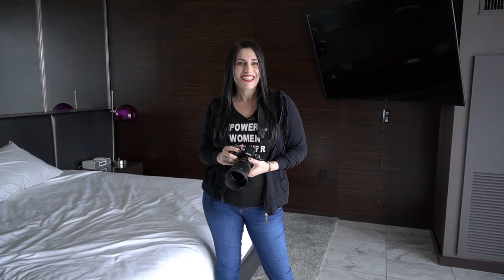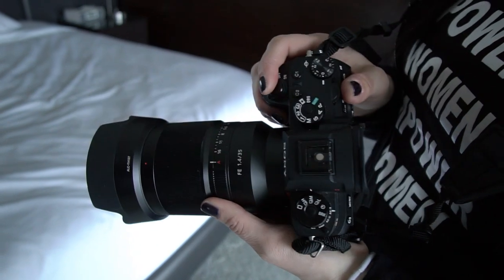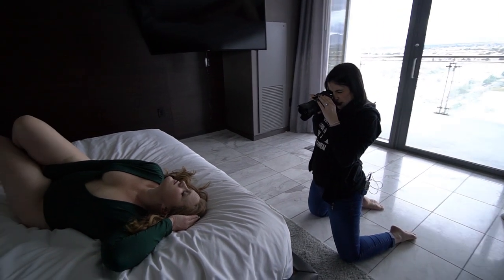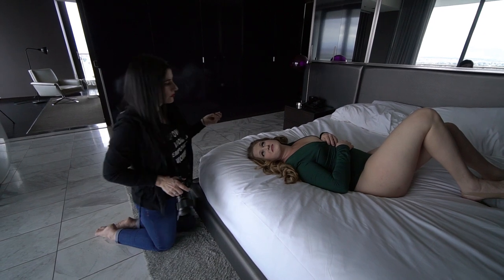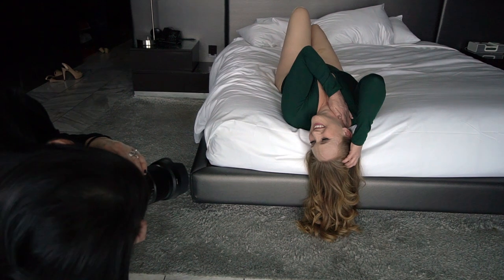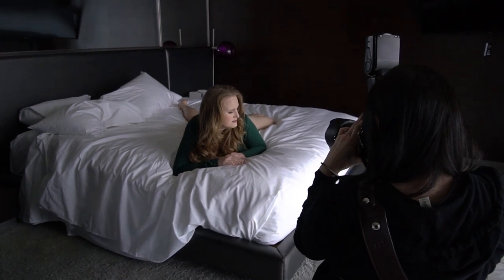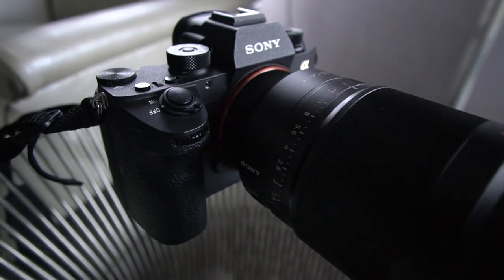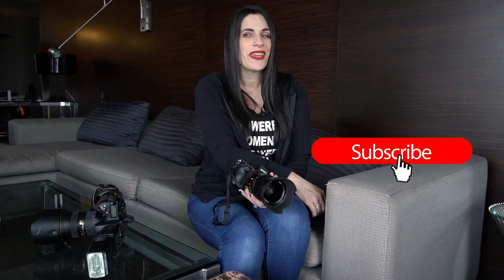Boudoir Photographer Tries Sony Mirrorless for The First Time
Jenn Bruno Smith has been shooting with Nikon her entire career!

During our trip to Vegas, we rented the Sony A9 and paired it with the 35mm F1.4 lens.

Which photos did you like better!?

About Jenn Bruno Smith:

After leaving a successful career as a ​speech ​pathologist and clinical liaison, ​Jenn moved into pursuing her business full time. ​She has been shooting boudoir exclusively for 4 year​s​ and teaching marketing and business to the photography industry​ for the last two.

You can catch up with Jenn in her group The High Rollers Club- IPS, Business and Marketing for Boudoir photographers.